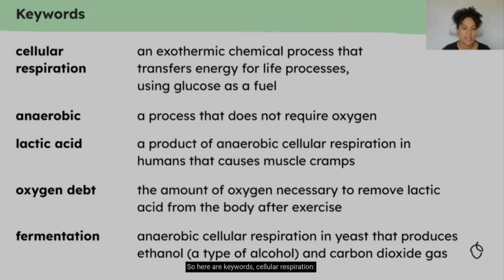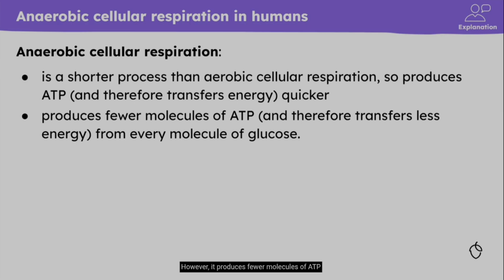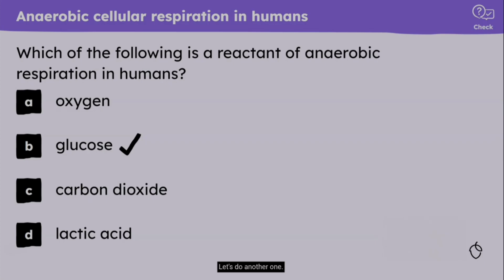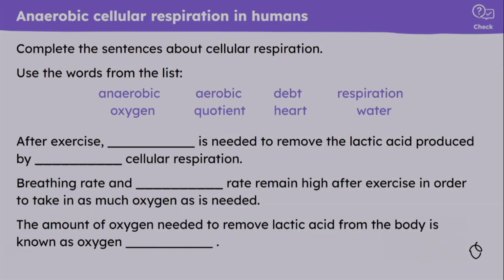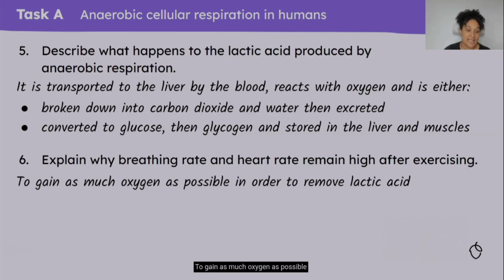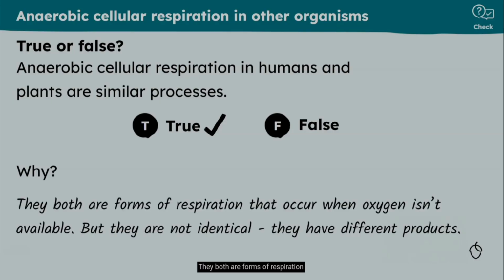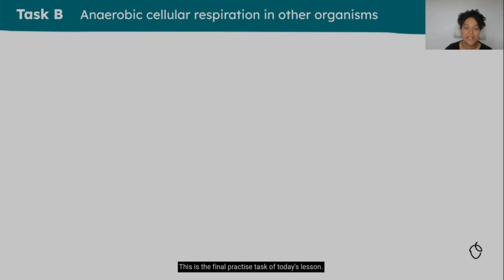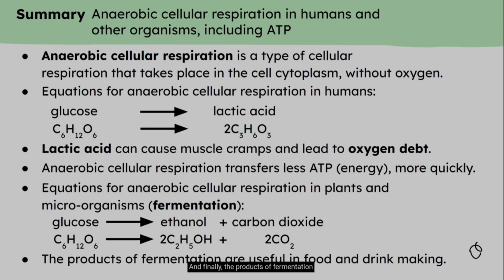What is Anaerobic Respiration | Anaerobic Respiration in muscles | Anaerobic Respiration in plants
What Is Anaerobic Respiration | Physiology | Biology |

Learning Outcome :- I can describe the reactants and products of anaerobic cellular respiration in humans, plants and microorganisms, and explain where, why and when it takes place.

- Word and balanced symbol equations for anaerobic cellular respiration in humans, and conditions in which it occurs
- Word and symbol equations for anaerobic respiration in plants and micro-organisms, and conditions in which it occurs
-Anaerobic cellular respiration takes place only in the cell cytoplasm and does not involve mitochondria
- Anaerobic cellular respiration provides less ATP (so less energy) than aerobic cellular respiration, but more quickly
- Uses of anaerobic cellular respiration (fermentation) in yeast
- Sometimes animals and plants cannot get enough oxygen to respire aerobically, such as during intense exercise, but they still need to respire to survive. After all, everything relies on respiration for energy.

Luckily there is a back-up plan; anaerobic respiration.

The generalised equation for anaerobic respiration in muscles is: glucose --- lactic acid + energy.

There is no oxygen involved in anaerobic respiration. It is much less efficient than aerobic respiration, and much less energy is released. This is because the glucose is only partially broken down.

Another problem is that lactic acid is produced. This is actually a poisonous chemical that if it builds up in the body, the muscles stop working and you get muscle cramp.You can only get rid of the lactic acid by taking in oxygen again and thus replacing the oxygen debt. Oxygen is needed to break down the lactic acid, turning it into carbon dioxide and water.

The oxygen supply can also run out for plants too, such as in waterlogged soils. This then forces plants to have to carry out anaerobic respiration, as they too need to respire constantly.

The generalised anaerobic respiration equation for plants is:
Glucose --- Ethanol + Carbon Dioxide + Energy.

In yeast, this process is called fermentation and is used to bake bread and brew alcohol